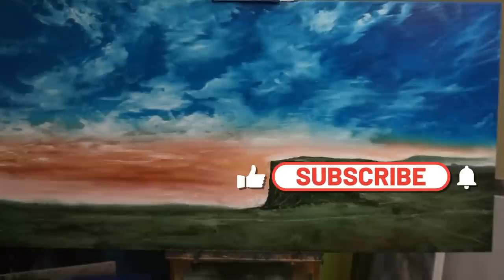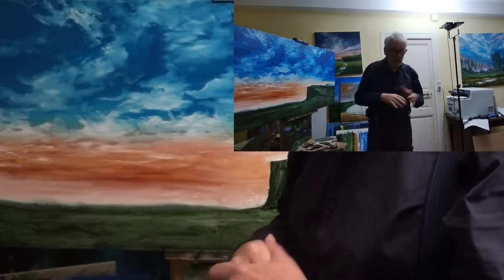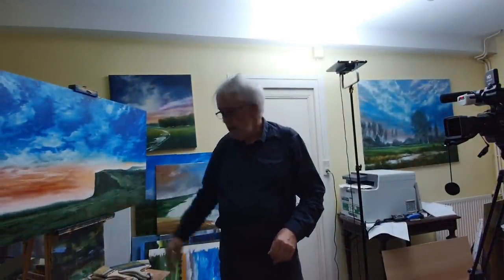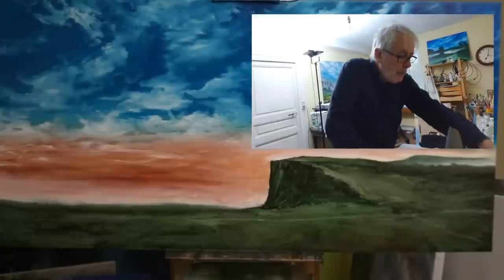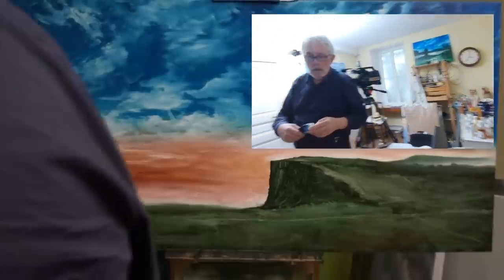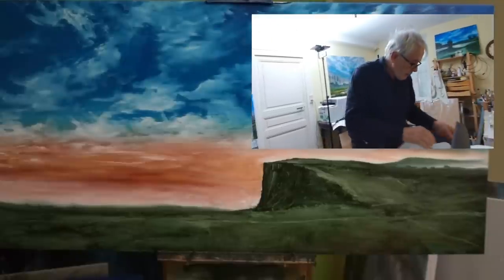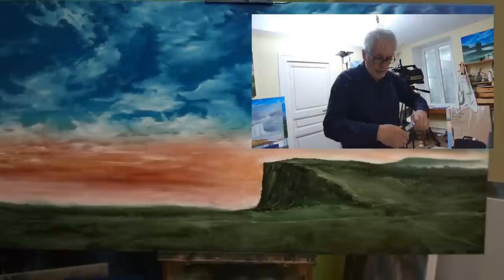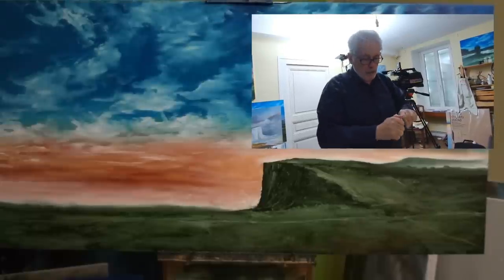Poldark's Path | Oil Painting With Stuart Davies | Part 2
✤ Welcome to “Stuart Davies”

In this video I'm finishing off Poldark's Path Part 1. Colours used; Sap green, Pthalo Blue, Payne's Grey, Red Ochre, Royal Blue, Japanese Red and Titanium White.

You’re in the right place if you’re looking for the best oil painting content to brighten your day. I bring you oil painting videos, oil painting tips and tricks.

I always try to entertain you by doing something new.
You can suggest types of landscape for me to paint. I will try to upload new videos based on your suggestion.

Infinite Emotion.

Thank you for supporting “Stuart Davies” you can follow me on other Social Media if you like.

⌚ New Video Every 2 Weeks ⌚

This Channel DOES NOT Promote or encourage Any illegal activities, all content provided by This Channel is meant for EDUCATION and ENTERTAINMENT only. ⚠️